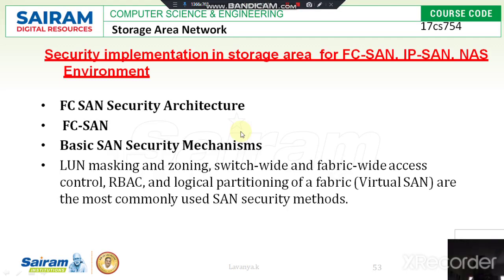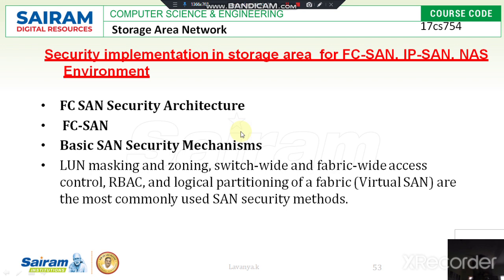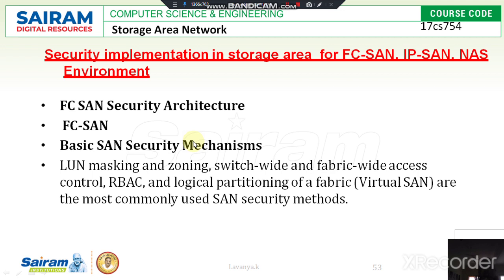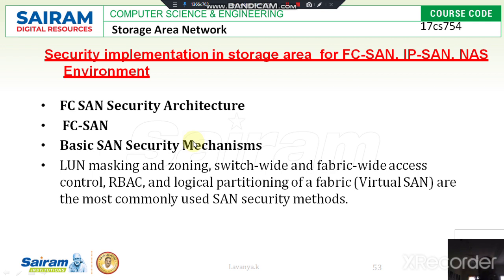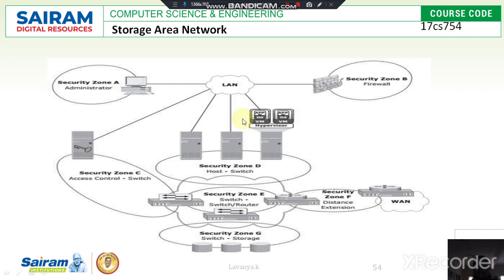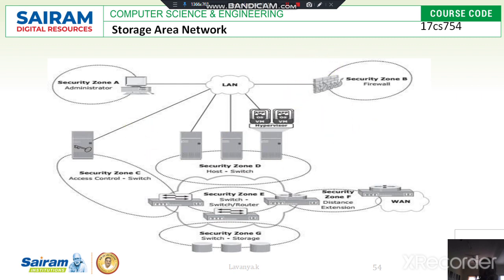Lecture videos_17cs754_module5_security implementation in storage area fc_san environment_lavanya.k